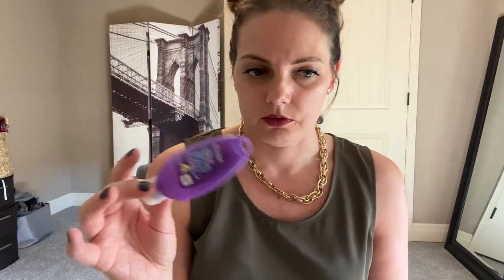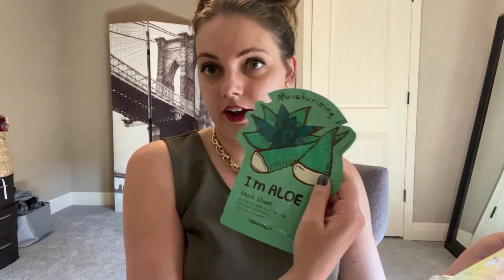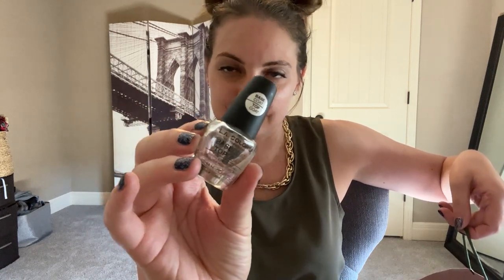8 MONTHS of Beauty Empties!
I'm back today with a MASSIVE beauty empties--eight months' worth! Like what you see?